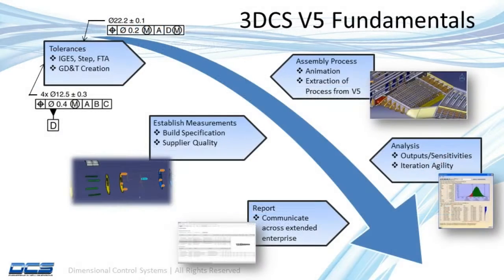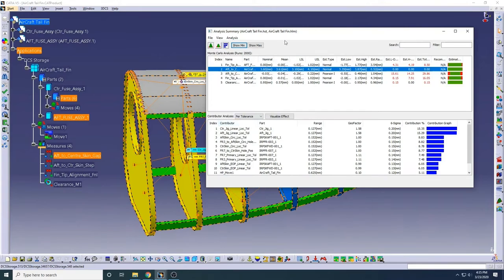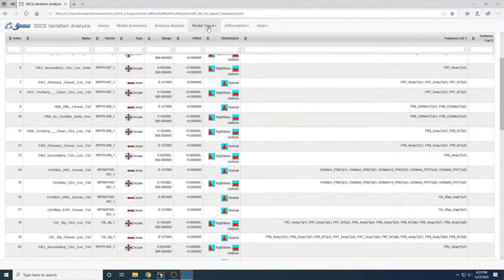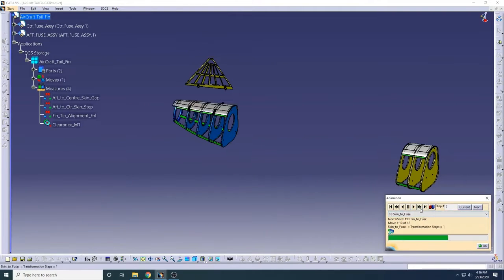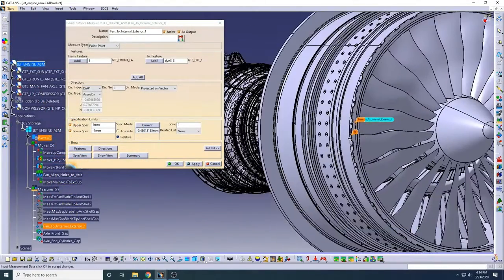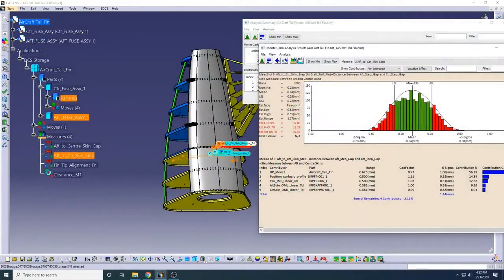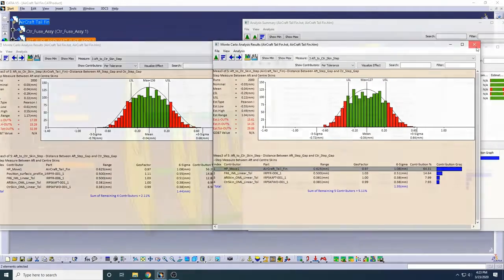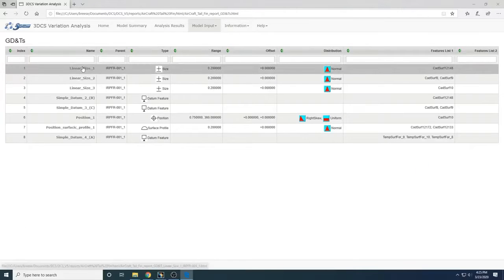3DCS Tolerance Analysis - Integrated CATIA V5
3DCS Tolerance Analysis - Integrated CATIA V5

3DCS for CATIA V5 é uma ferramenta de analise avançada que fornece informações para tomar decisões importantes sobre qualidade.

Ativado como um modulo de trabalho no CATIA, o 3DCS for V5 simula variações de peças e processos com três tipos de simulação para fornecer uma compreensão da qualidade do seu produto. Isso pode ser visto como uma variedade de métricas de Cp, porcentagem estimada fora da especificação, faixa de variação e muito mais. Essas análises fornecem uma compreensão do risco de falha do produto, bem como das fontes de variação para identificar a origem do problema.